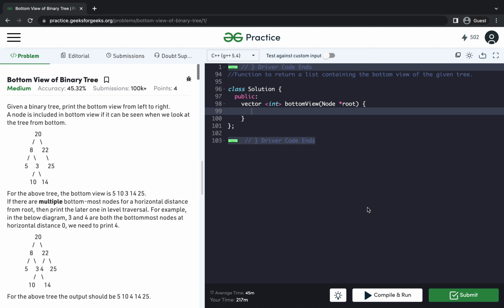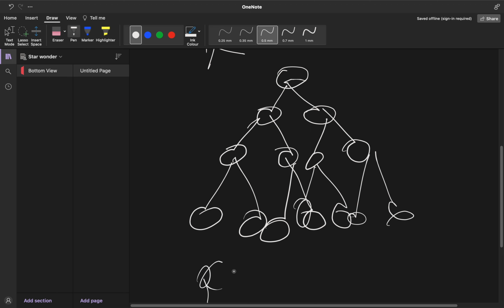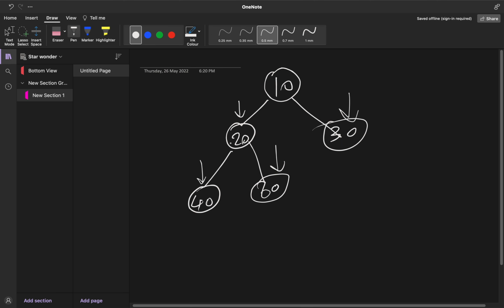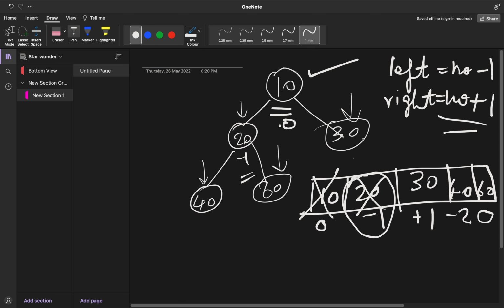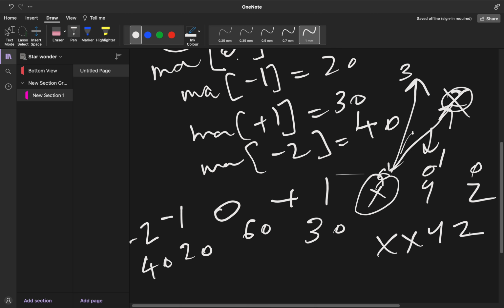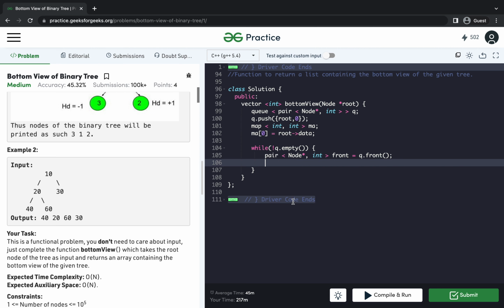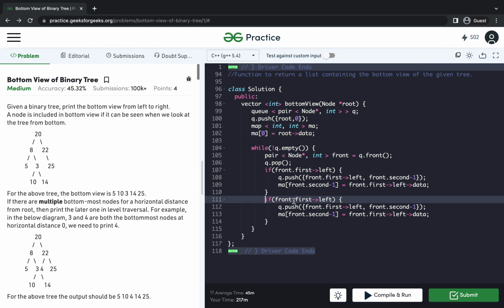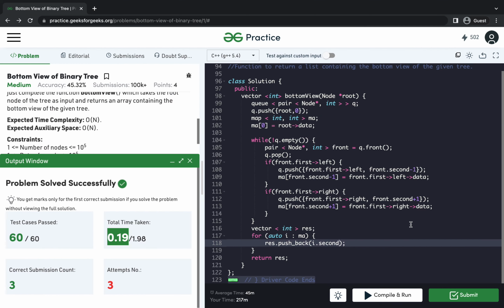Bottom view of Binary tree | DSA | Interview Preparation